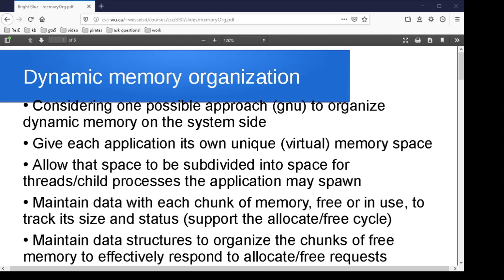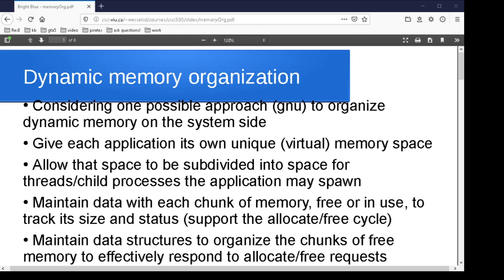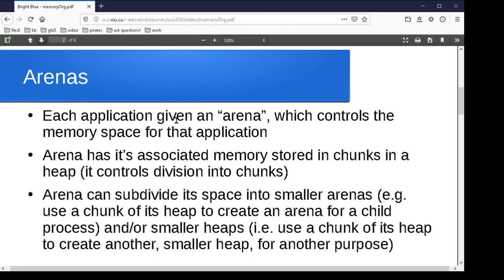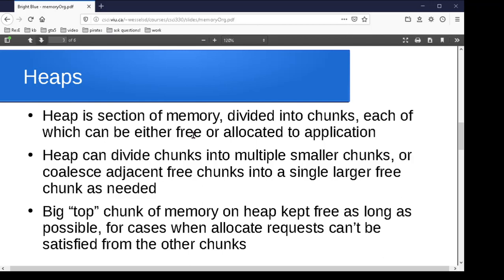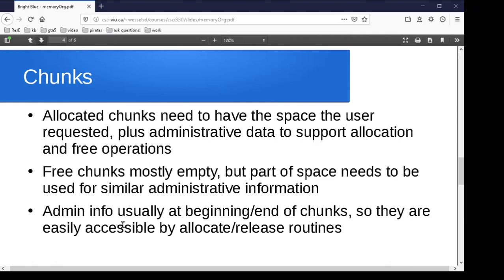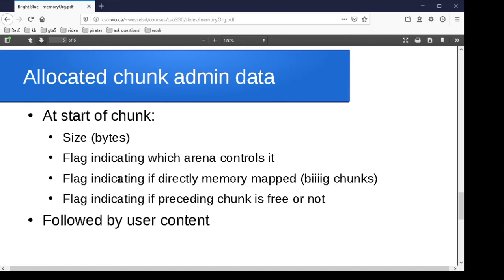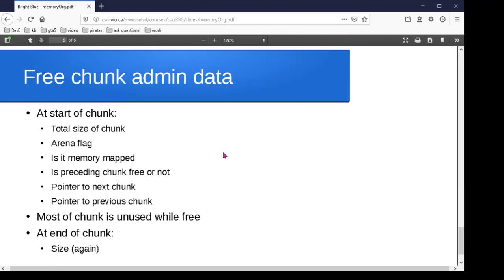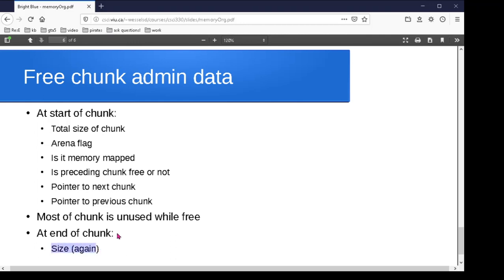Intro: Heap organization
In this video we consider one system-side approach to organizaing a pool of memory to handle dynamic memory allocation/deallocation requests.  We look at a GNU-style approach, in which the memory pool is arranged into arenas, heaps, and chunks, and consider the administrative information stored within those chunks.